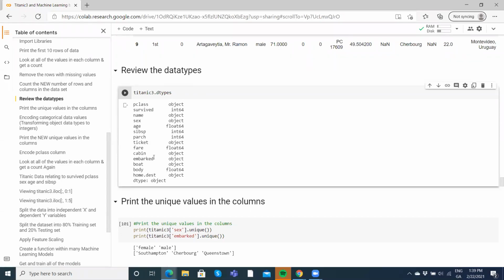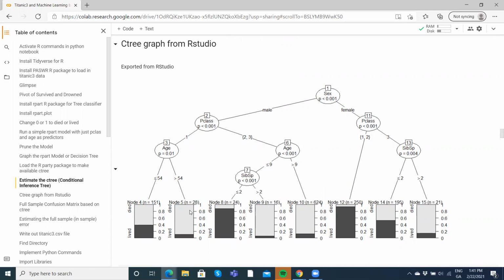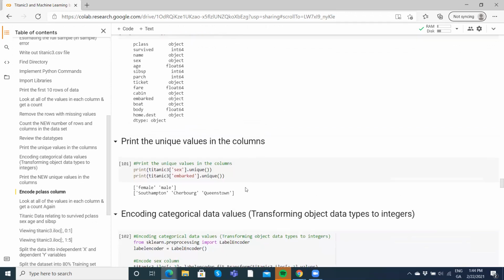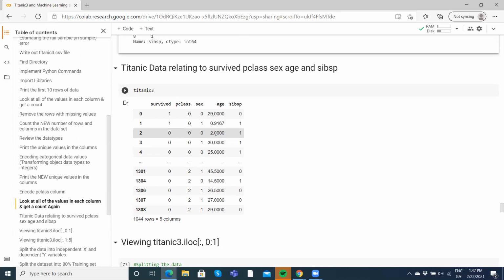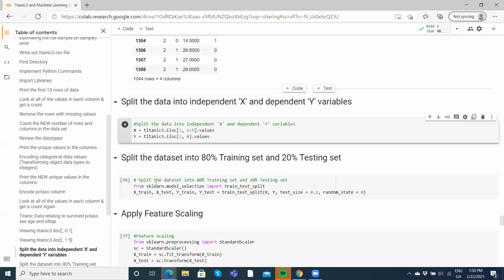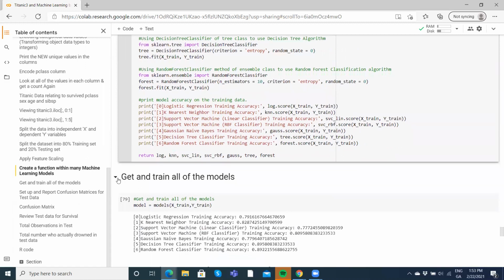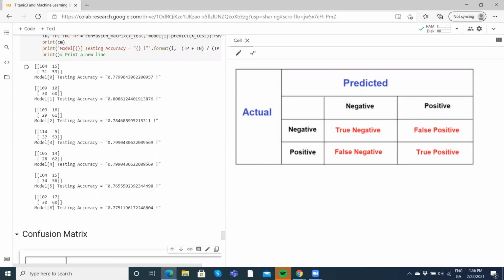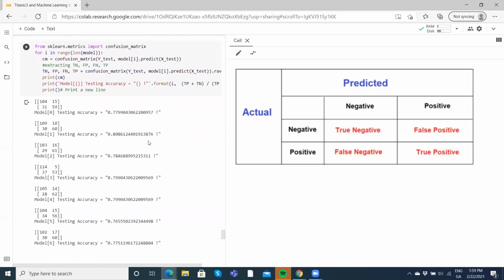Titanic3 and Machine Learning based on R code from Hal Varian and sklearn Python libraries Part2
Create a function within Machine Learning Models
def models(X_train,Y_train):

Using Logistic Regression
  from sklearn.linear_model import LogisticRegression
  log = LogisticRegression(random_state = 0)
  log.fit(X_train, Y_train)

Using KNeighborsClassifier Method of neighbors class to use Nearest Neighbor algorithm
  from sklearn.neighbors import KNeighborsClassifier
  knn = KNeighborsClassifier(n_neighbors = 5, metric = 'minkowski', p = 2)
  knn.fit(X_train, Y_train)

Using SVC method of svm class to use Support Vector Machine Algorithm
  from sklearn.svm import SVC
  svc_lin = SVC(kernel = 'linear', random_state = 0)
  svc_lin.fit(X_train, Y_train)

Using SVC method of svm class to use Kernel SVM Algorithm
  svc_rbf = SVC(kernel = 'rbf', random_state = 0)
  svc_rbf.fit(X_train, Y_train)

Using GaussianNB method of naïve_bayes class to use Naïve Bayes Algorithm
  from sklearn.naive_bayes import GaussianNB
  gauss = GaussianNB()
  gauss.fit(X_train, Y_train)

Using DecisionTreeClassifier of tree class to use Decision Tree Algorithm
  from sklearn.tree import DecisionTreeClassifier
  tree = DecisionTreeClassifier(criterion = 'entropy', random_state = 0)
  tree.fit(X_train, Y_train)

Using RandomForestClassifier method of ensemble class to use Random Forest Classification algorithm
  from sklearn.ensemble import RandomForestClassifier
  forest = RandomForestClassifier(n_estimators = 10, criterion = 'entropy', random_state = 0)
  forest.fit(X_train, Y_train)

print model accuracy on the training data.
  print('[0]Logistic Regression Training Accuracy:', log.score(X_train, Y_train))
  print('[1]K Nearest Neighbor Training Accuracy:', knn.score(X_train, Y_train))
  print('[2]Support Vector Machine (Linear Classifier) Training Accuracy:', svc_lin.score(X_train, Y_train))
  print('[3]Support Vector Machine (RBF Classifier) Training Accuracy:', svc_rbf.score(X_train, Y_train))
  print('[4]Gaussian Naive Bayes Training Accuracy:', gauss.score(X_train, Y_train))
  print('[5]Decision Tree Classifier Training Accuracy:', tree.score(X_train, Y_train))
  print('[6]Random Forest Classifier Training Accuracy:', forest.score(X_train, Y_train))

  return log, knn, svc_lin, svc_rbf, gauss, tree, forest